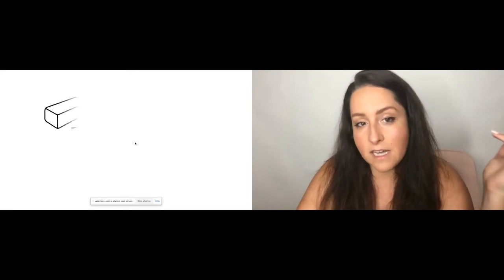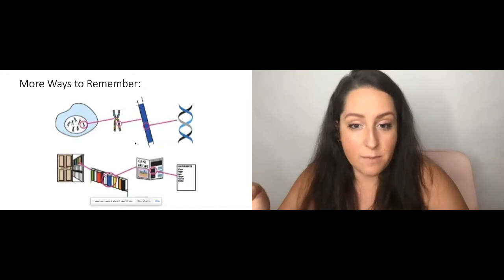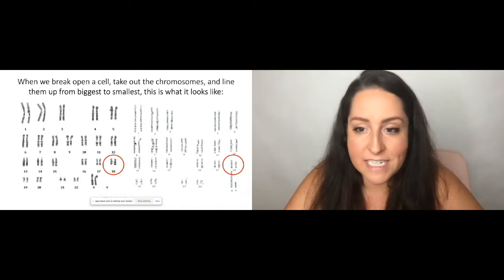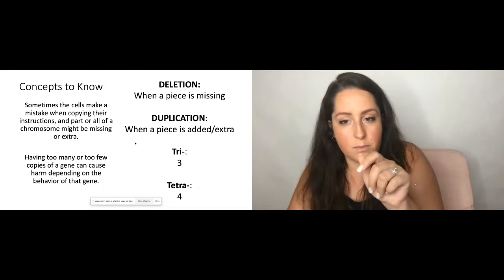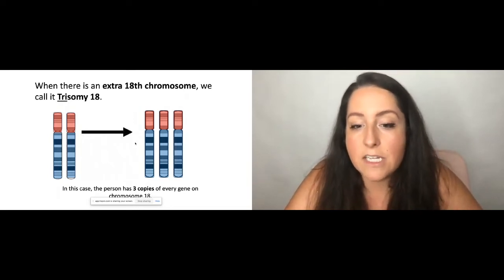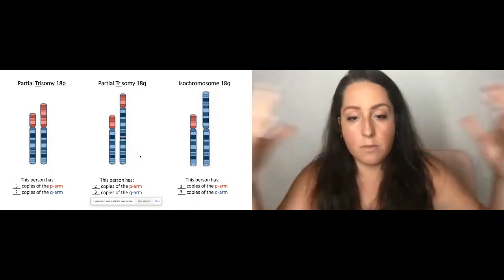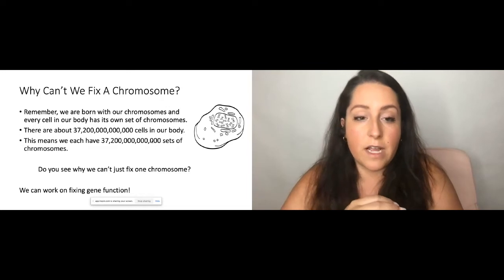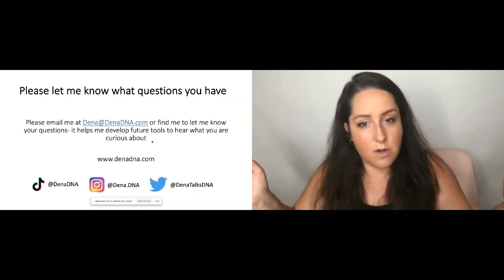Chromosome 18 - Genetics for Siblings By Dena Goldberg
Closer Than Ever - Chromosome 18 Virtual Conference